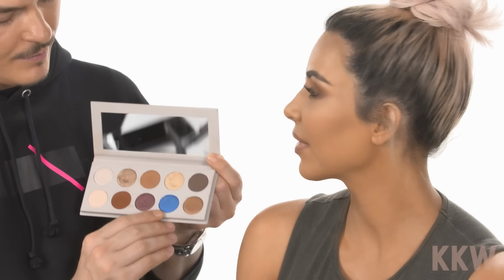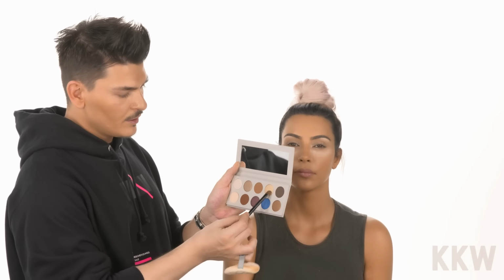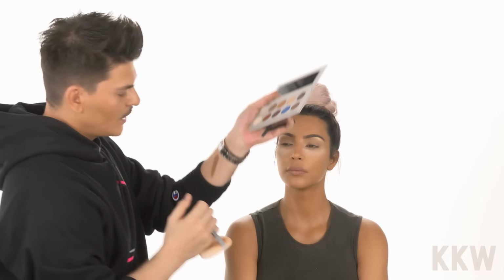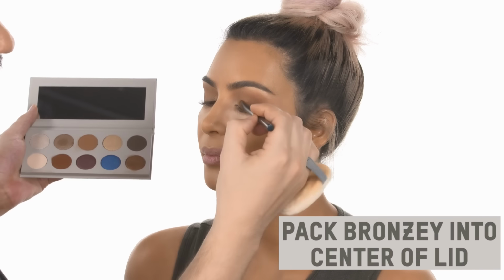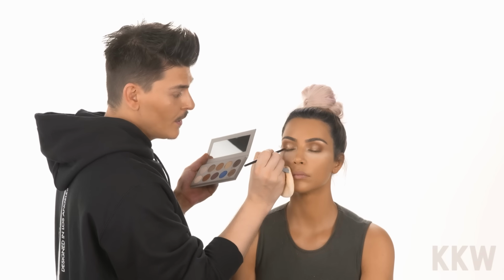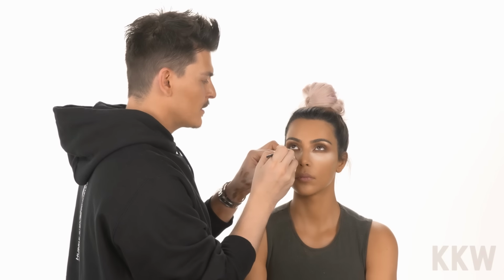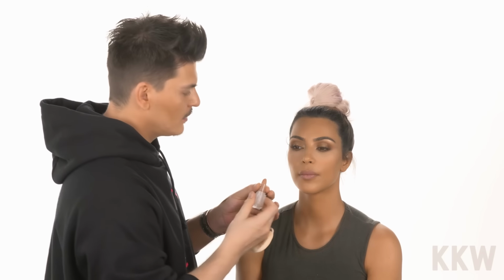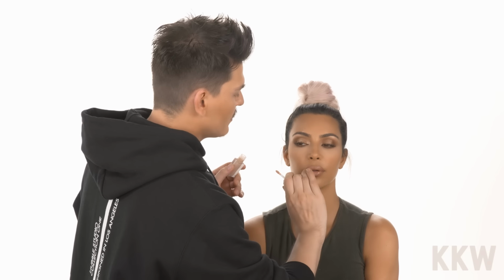KKW x MARIO Tutorial with Mario Dedivanovic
Watch my first KKWxMARIO tutorial with Mario Dedivanovic

on 04.05 at 12PM PST